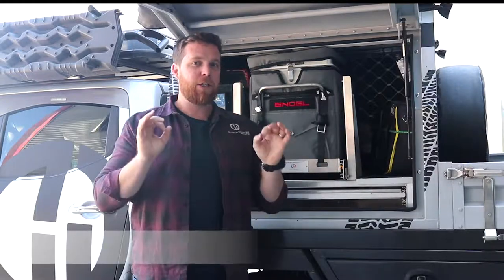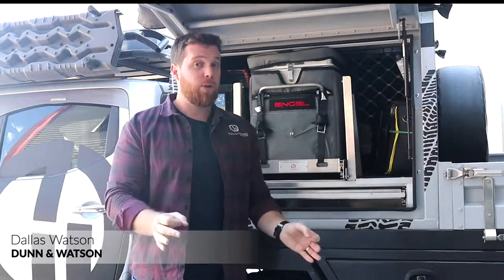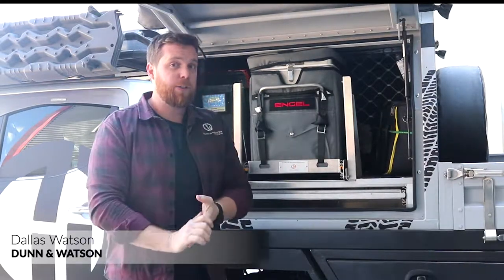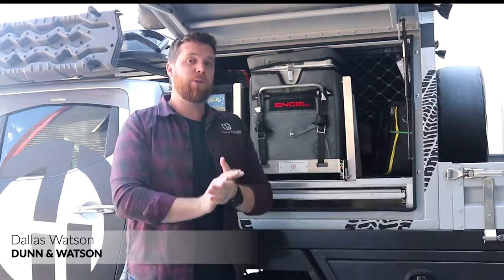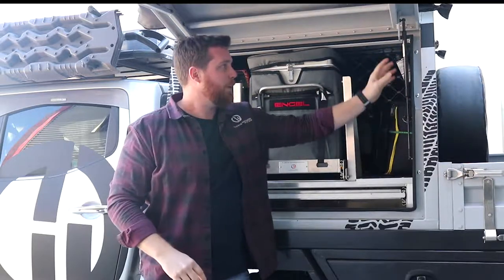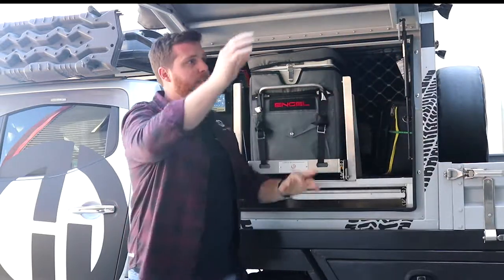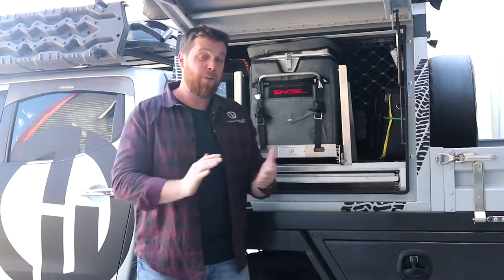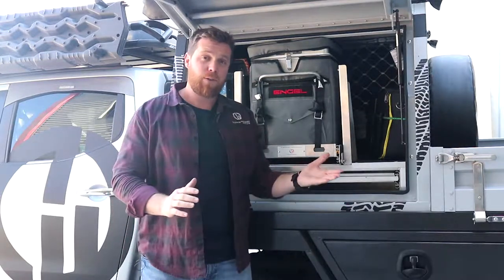The Do's and Dont's of Gas Struts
The Do’s & Don’ts of Gas Struts

There a few simple things you can do to ensure you get the most out of your gas struts. Let’s get things started with three simple things you can do to help increase the life of your struts.

Do’s:
1. Make sure your gas struts are installed correct way up
2. Try to use ball studs when possible to avoid side loading from your struts
3. Make sure strut fittings are fully screwed on to prevent thread braking off during operation

Don’ts:
1. Make sure you don’t chip or scratch gas strut shaft
2. Never puncture gas strut cylinder or expose to excessive heat
3. Don’t apply any external lubricants to the gas strut shaft as it can degrade internal lubricants.

So there it is a few simple Do’s & Don’ts for your gas struts, I hope this has been helpful.

Too see our full range of gas struts please visit our